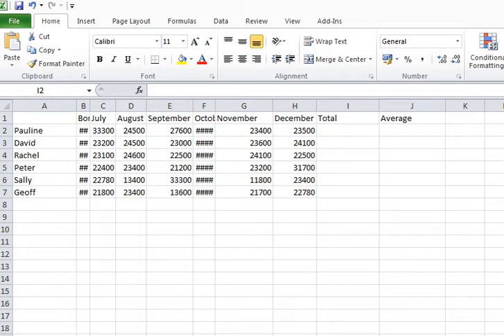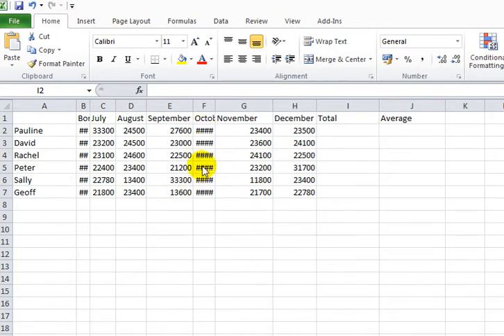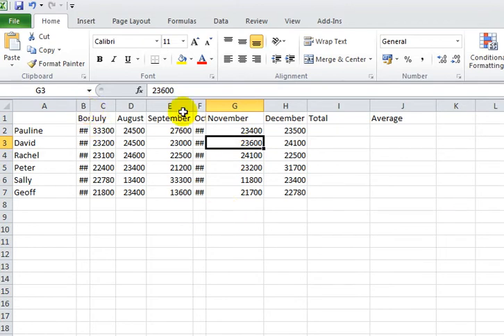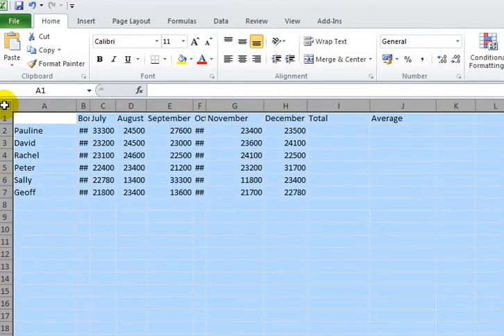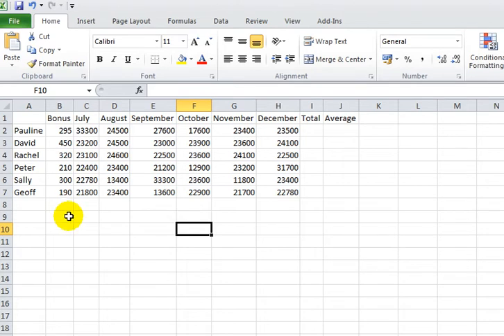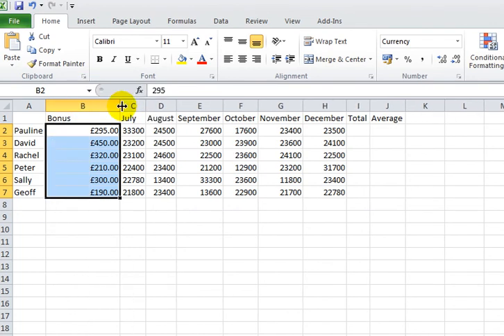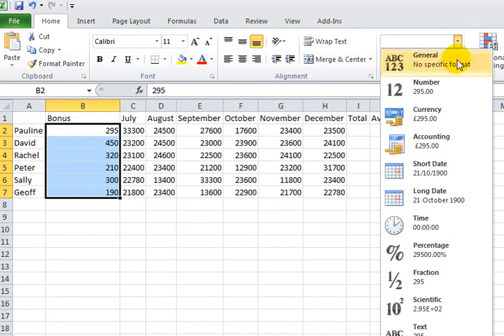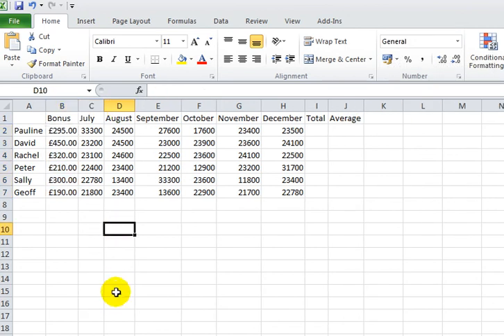Formatting a Spreadsheet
Quick videos for learners in a hurry.  How to format your spreadsheet so that everything is fully displayed. Also, how to use currency format.